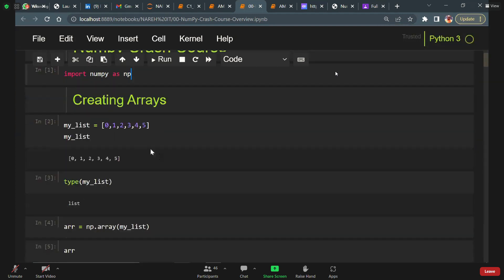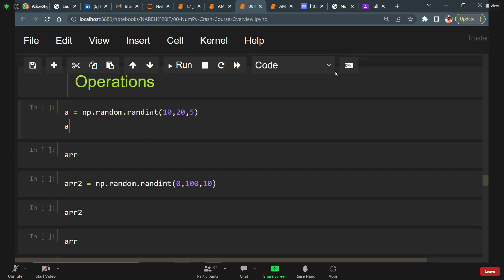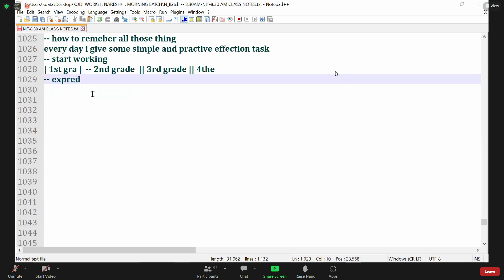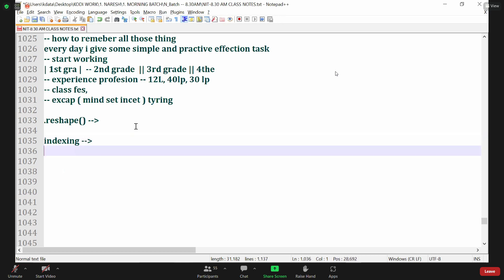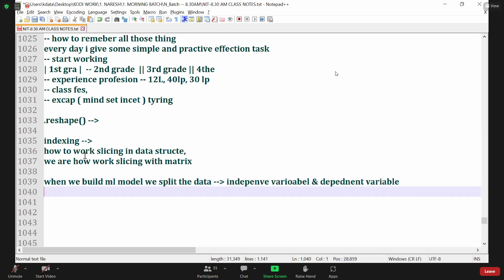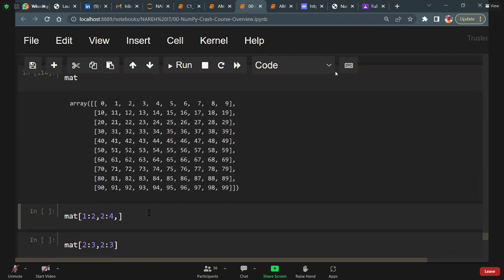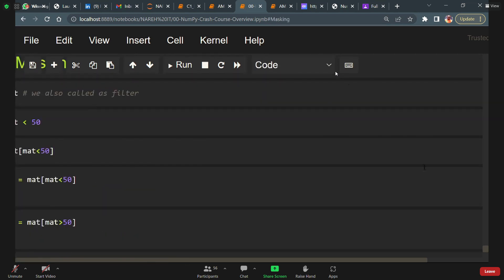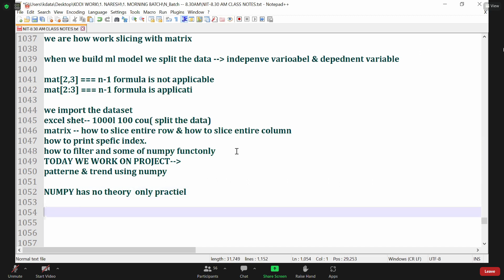Full Stack DATA SCIENCE class Day-13 part -1